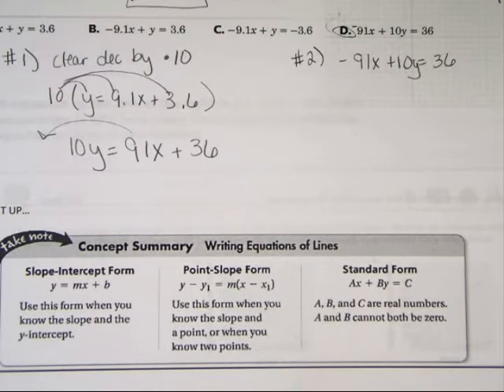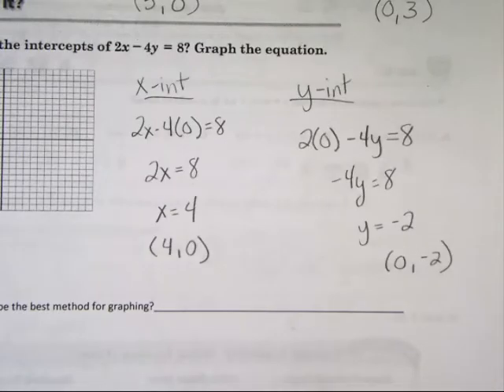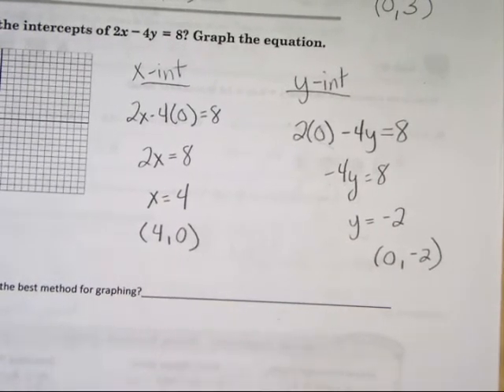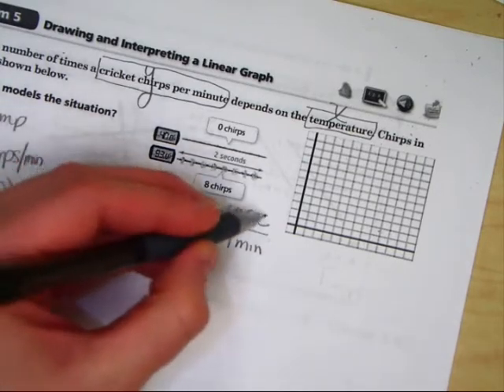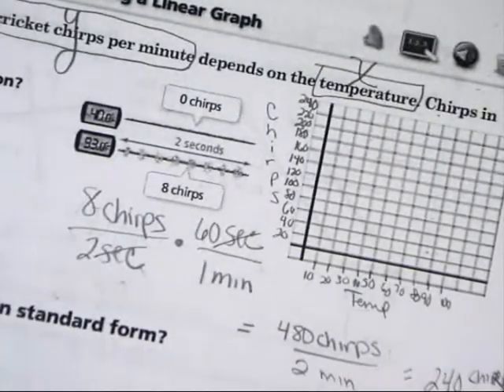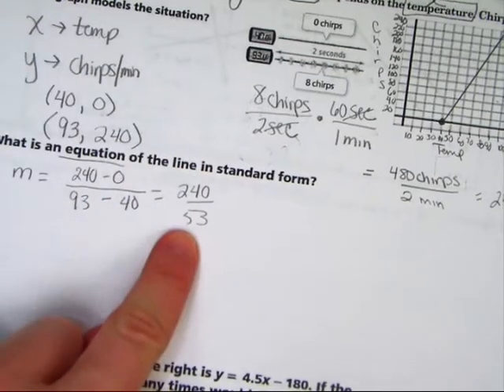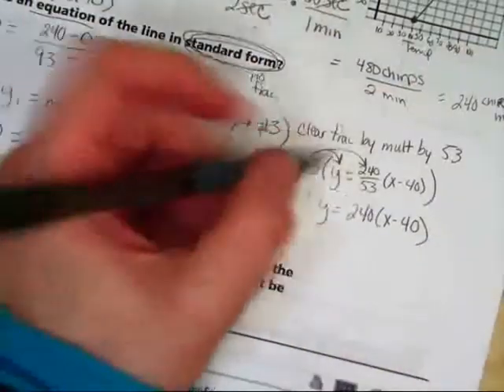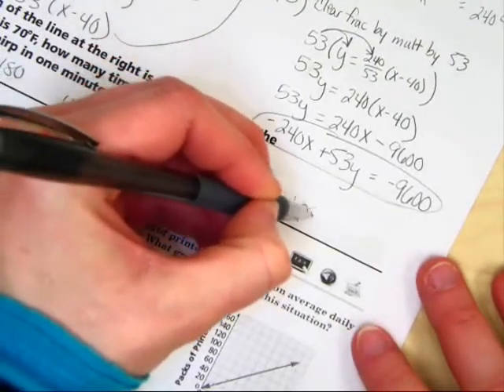Algebra 2 - 2-4 More about Linear Equations 2.wmv